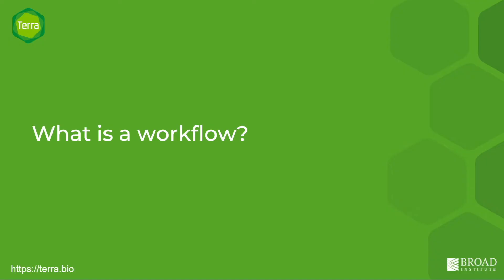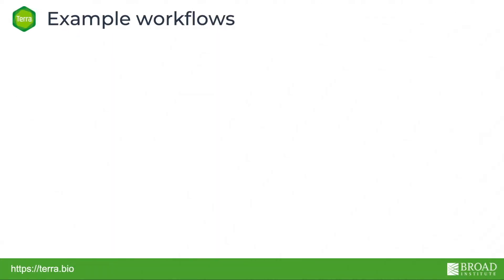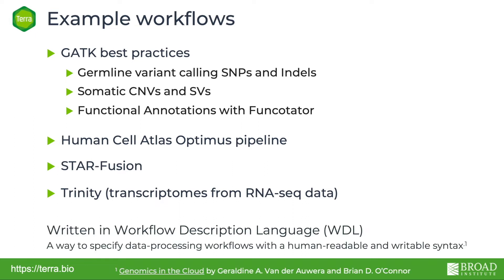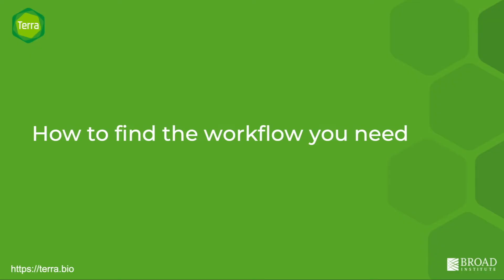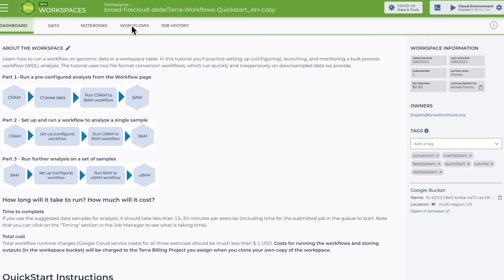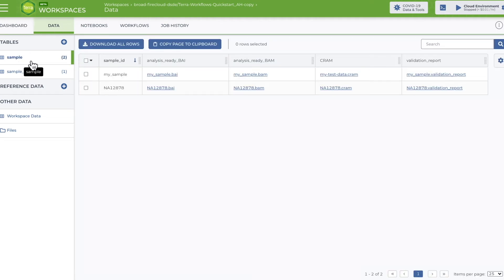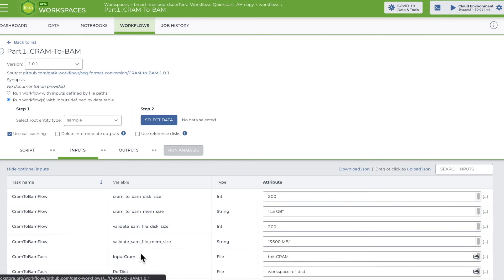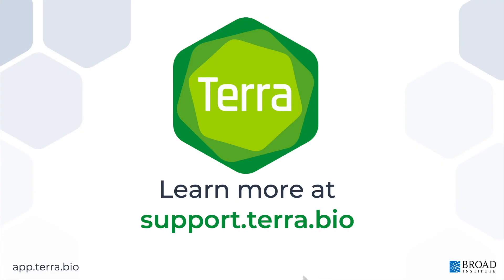Intro to Workflows (pipelines on Terra)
Workflows are one mode of analysis on Terra, usually used for bulk processing. This video explains what workflows are, how to find the right workflow for your analysis, and how to set up and run one on the Terra platform. Presented by Allie from the Terra team.

Terra is a scalable cloud platform for biomedical researchers to access data, run analysis tools, and collaborate.